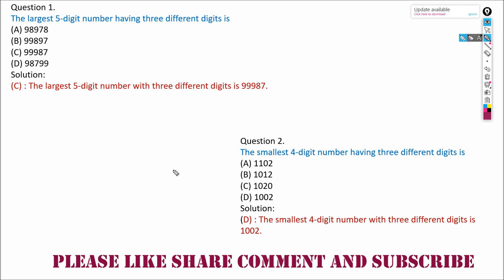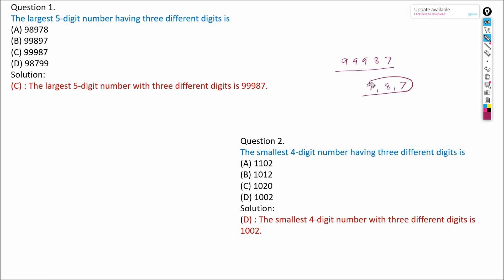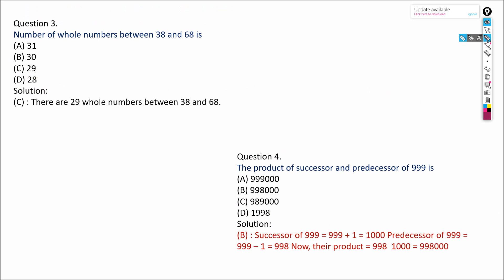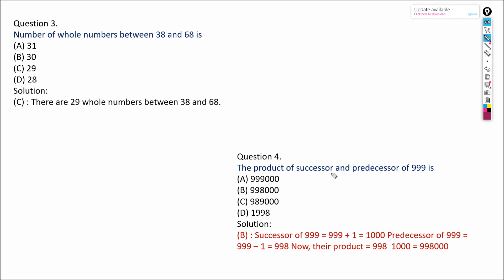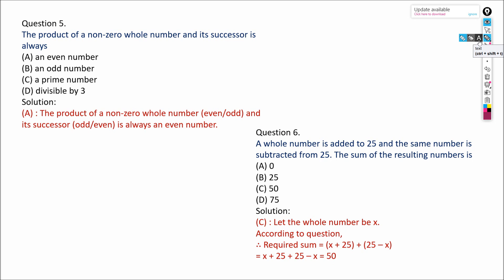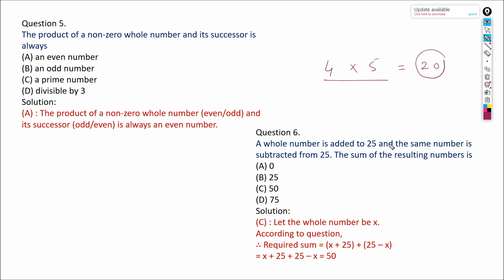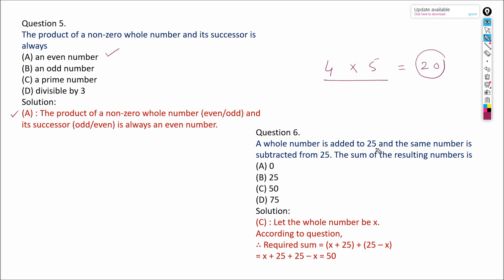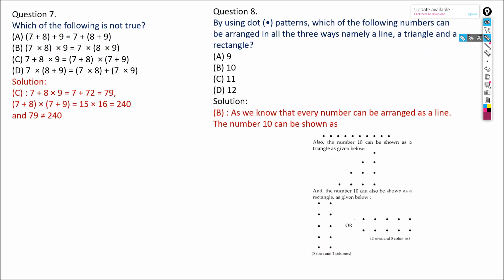JAWAHAR NAVODAYA VIDYALAYA SELECTION TEST 2025 MATHS IMPORTANT QUESTIONS